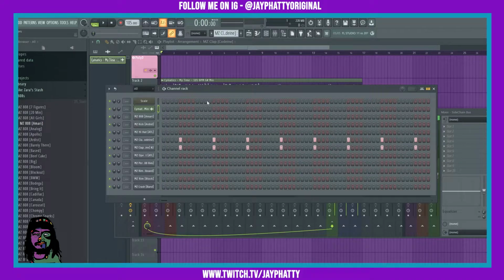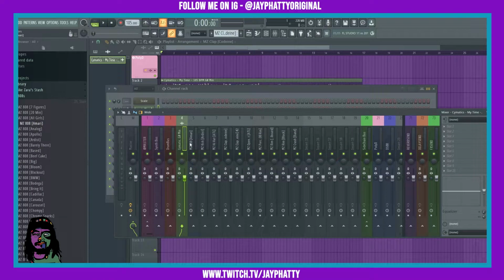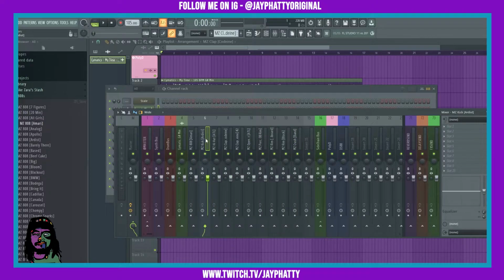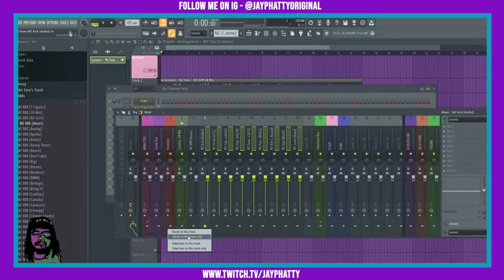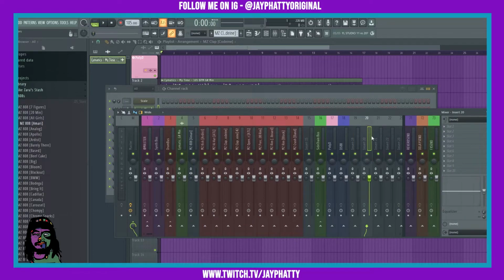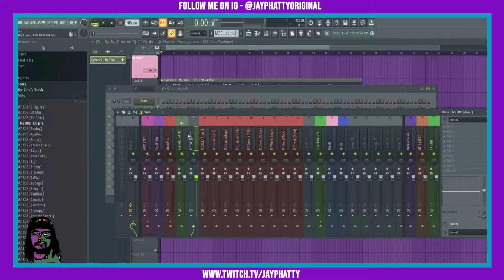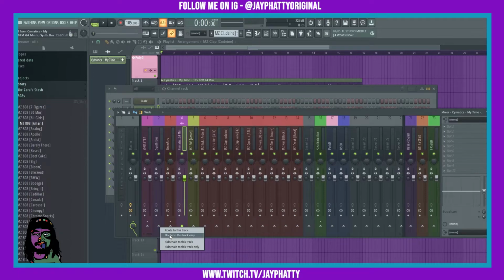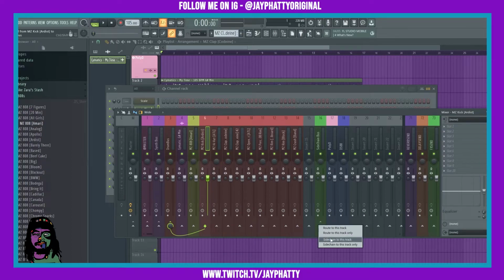Group Elements Into Mix Buses In FL Studio 20 (Mixing Tips & Tricks)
Today we talk about mix buses in FL Studio 20! Much love y'all!